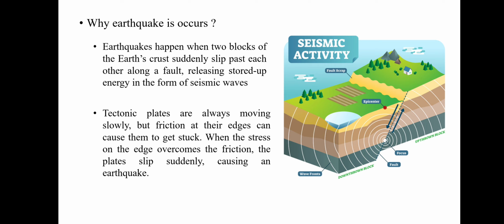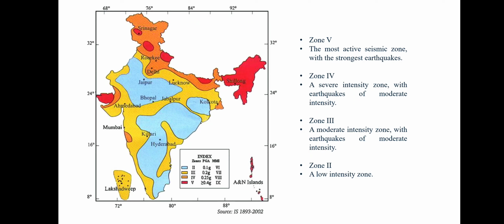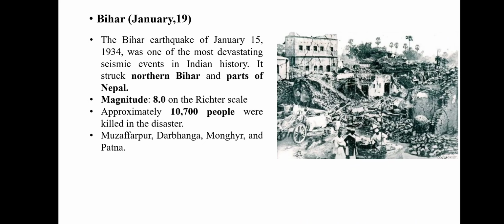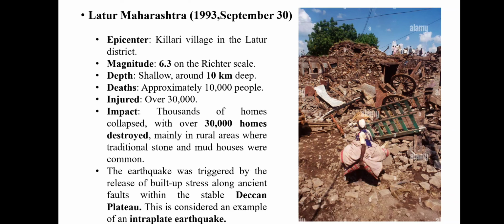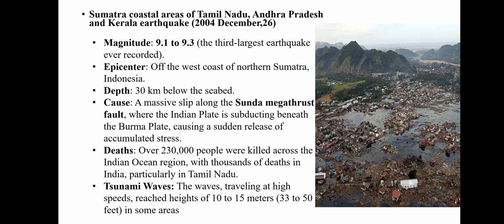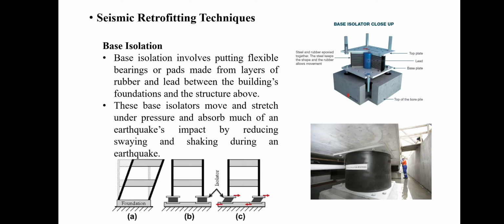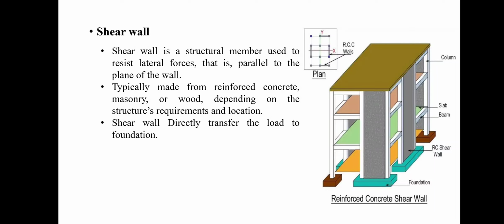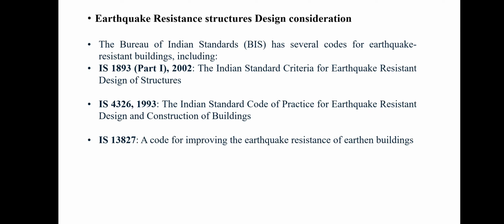PAST EARTHQUAKE IN INDIA